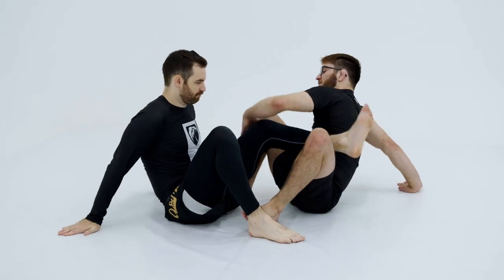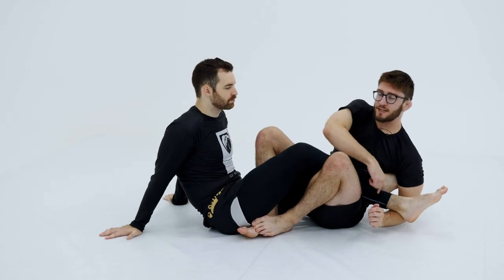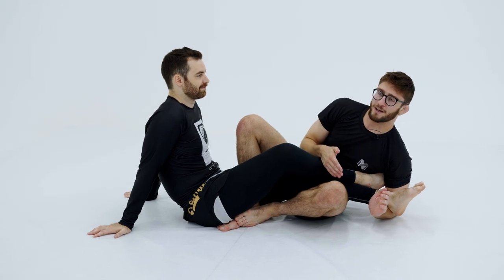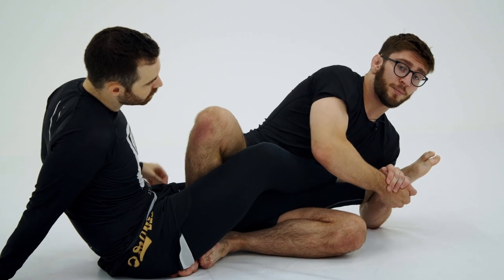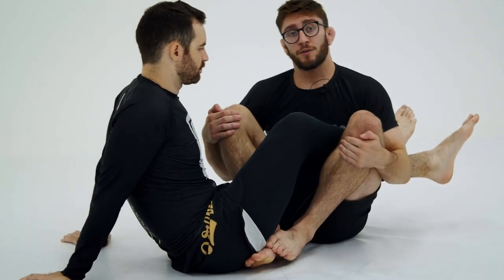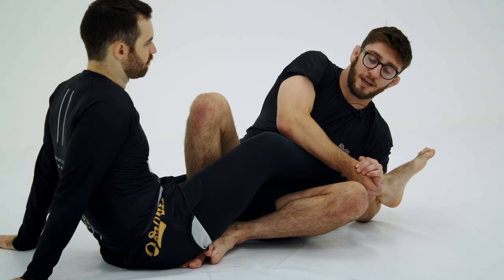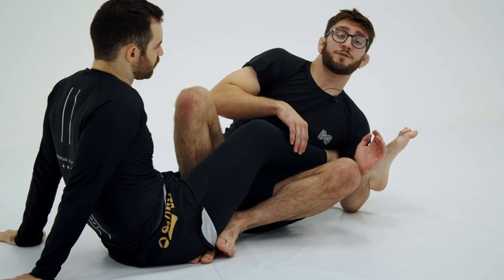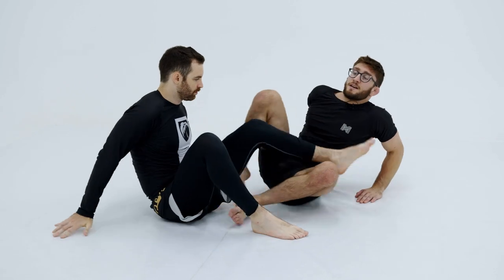IS THIS BETTER THAN THE TRADITIONAL KNEEBAR? | Chris Wojcik